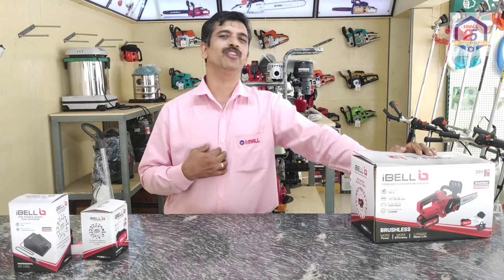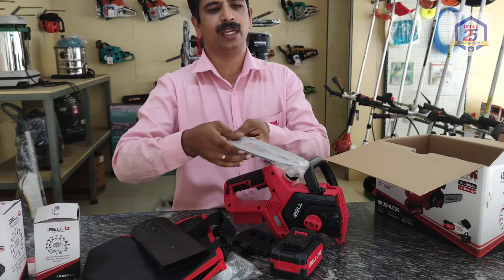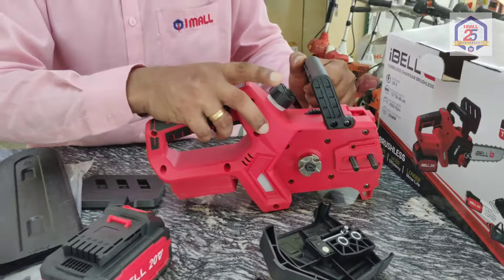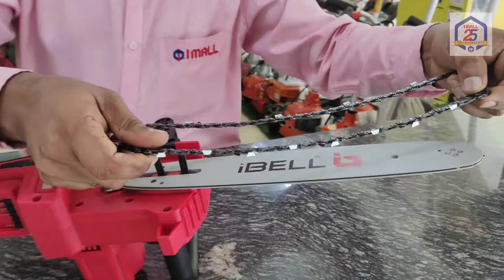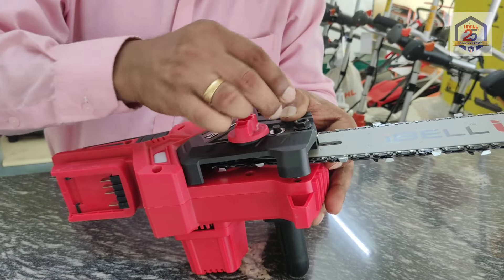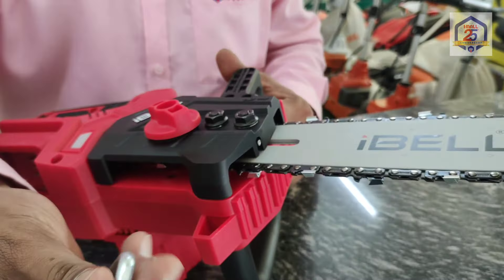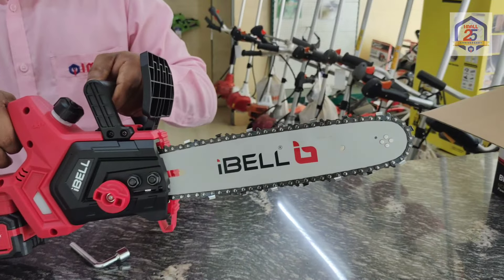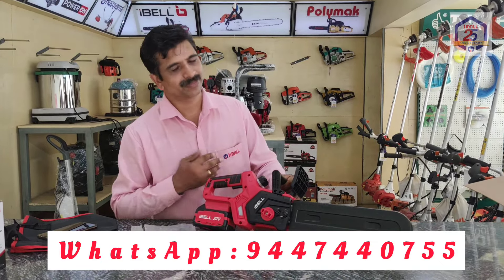I BELL Cordless Chain Saw with 20 V Battery. Powerful and Easy to Assemble.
വളരെ സിമ്പിൾ ആയി സെറ്റ് - അപ്പ് ചെയ്യാൻ സാധിക്കുന്ന പവർഫുൾ കോർഡ്ലെസ് ചെയിൻസോ.

Musician: @iksonmusic